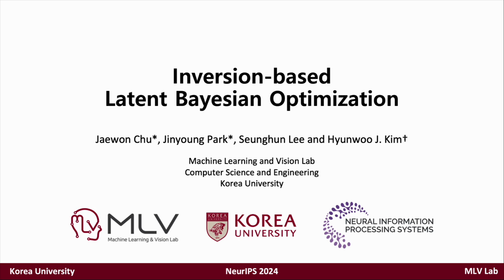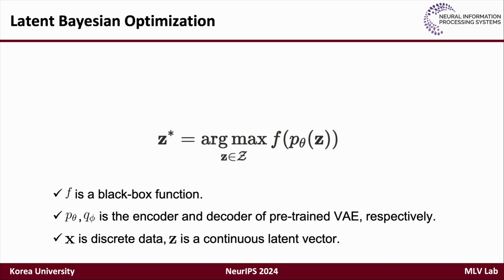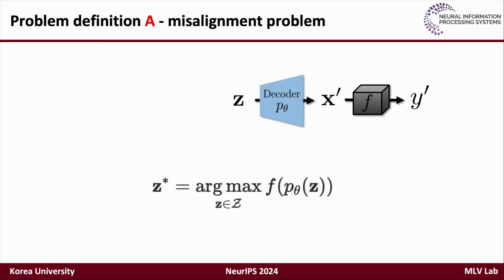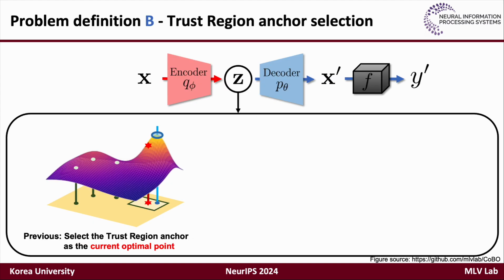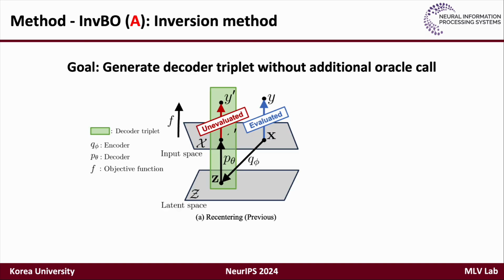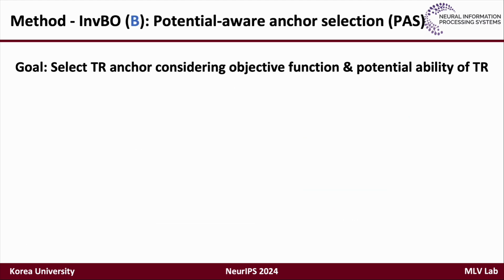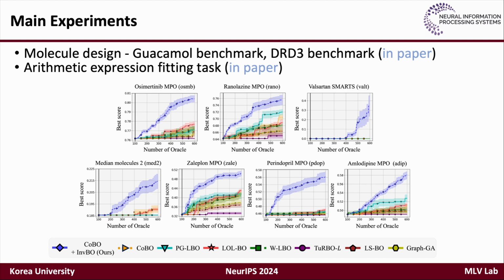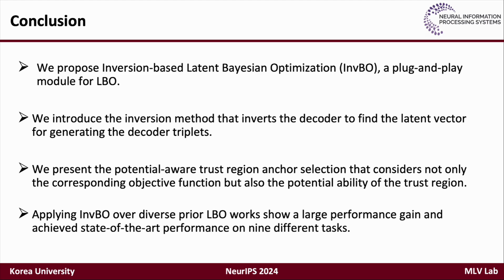[NeurIPS 2024] Inversion-based Latent Bayesian Optimization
Jaewon Chu*, Jinyoung Park*, Seunghun Lee, Hyunwoo J. Kim

(Abstract)
Latent Bayesian optimization (LBO) approaches have successfully adopted Bayesian optimization over a continuous latent space by employing an encoder-decoder architecture to address the challenge of optimization in a high dimensional or discrete input space. LBO learns a surrogate model to approximate the black-box objective function in the latent space. However, we observed that most LBO methods suffer from the `misalignment problem`, which is induced by the reconstruction error of the encoder-decoder architecture. It hinders learning an accurate surrogate model and generating high-quality solutions. In addition, several trust region-based LBO methods select the anchor, the center of the trust region, based solely on the objective function value without considering the trust region`s potential to enhance the optimization process. To address these issues, we propose Inversion-based Latent Bayesian Optimization (InvBO), a plug-and-play module for LBO. InvBO consists of two components: an inversion method and a potential-aware trust region anchor selection. The inversion method searches the latent code that completely reconstructs the given target data. The potential-aware trust region anchor selection considers the potential capability of the trust region for better local optimization. Experimental results demonstrate the effectiveness of InvBO on nine real-world benchmarks, such as molecule design and arithmetic expression fitting tasks. Code is available at this https URL.